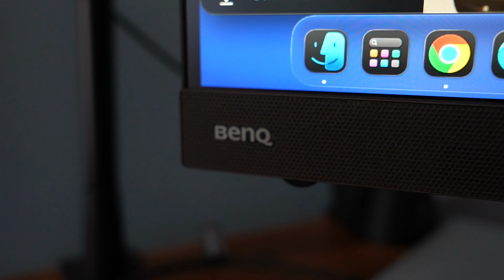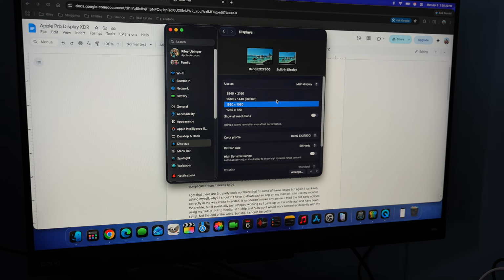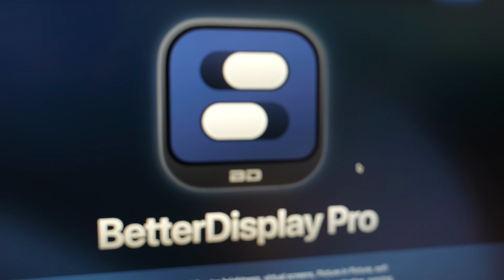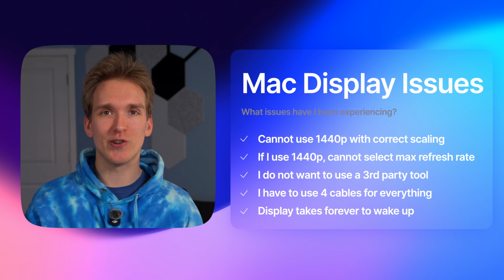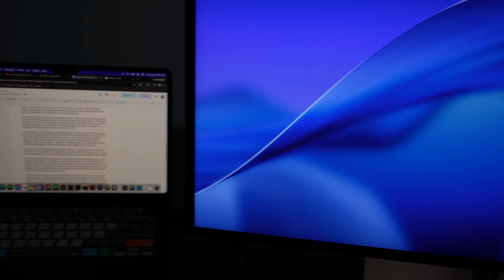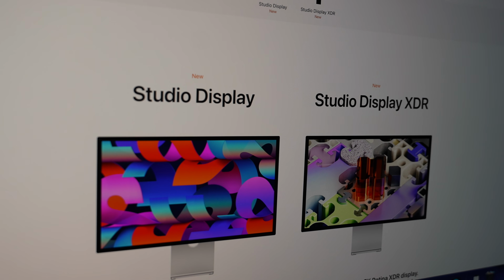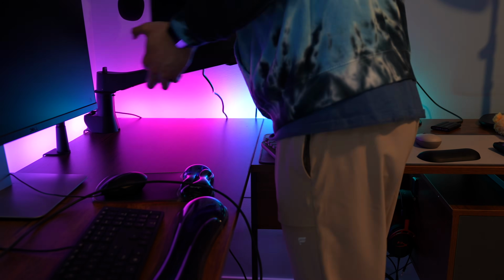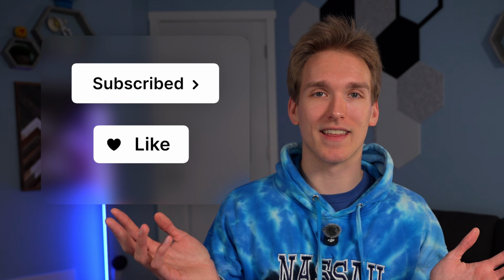The Issue With Using Displays on Macs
After years of using a perfectly good BenQ 1440p monitor, I decided to make what was probably an unnecessary upgrade to the Apple Studio Display to pair with my Apple MacBook Pro. In this video, I share my honest thoughts after making the switch and answer the big question: is Apple’s premium 5K monitor actually worth the price, or are you better off saving your money?

I cover the unboxing experience, setup, display quality, speakers, webcam, and how it compares to my old monitor for video editing and everyday productivity. If you’ve been considering the Apple Studio Display, or even the Apple Pro Display XDR, this review will help you decide whether this upgrade makes sense for your workflow.